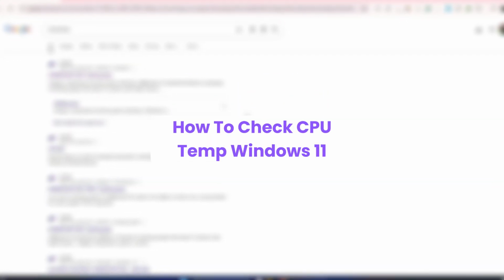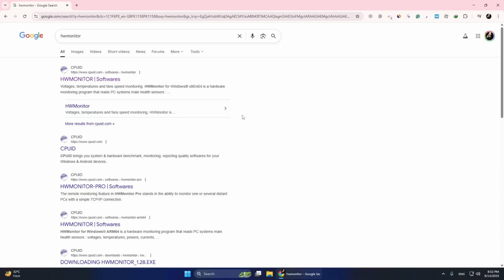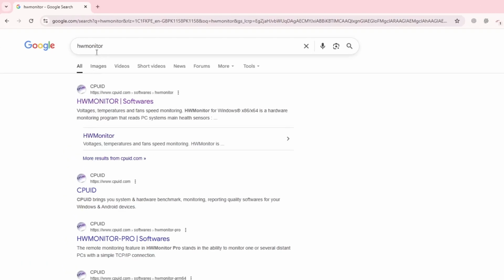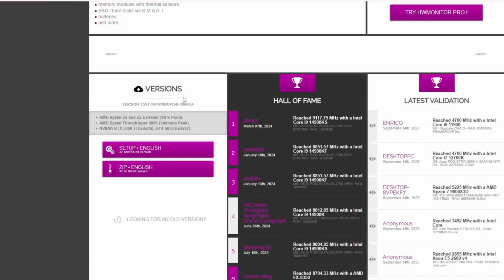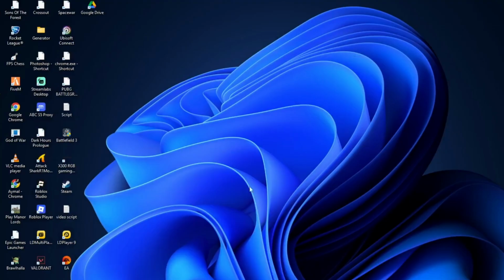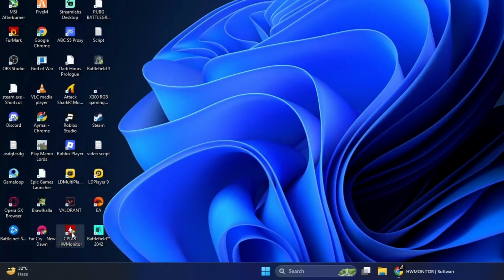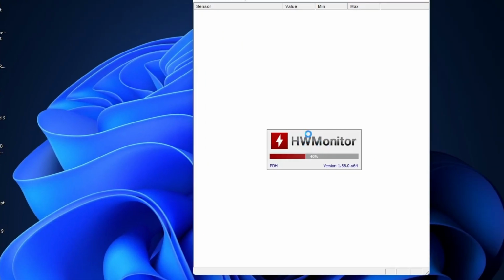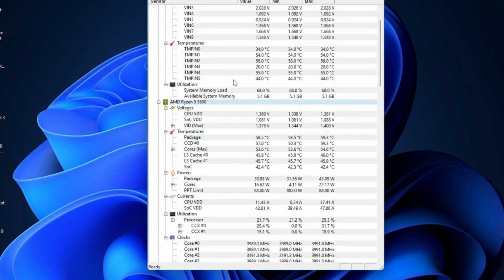How To Check CPU Temp Windows 11 | Quick Guide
Wondering how to keep an eye on your PC’s performance? In this quick guide, we’ll show you step by step how to check your CPU temperature in Windows 11 using HWMonitor. Monitoring your CPU temp is important to ensure your system runs smoothly, avoids overheating, and stays healthy for the long term. HWMonitor is a free and lightweight tool that makes checking temps simple and accurate. Whether you’re gaming, editing, or just curious about your computer’s health, this tutorial will help you track everything easily. Follow along and learn how to keep your Windows 11 PC cool and efficient!

Did this method help you successfully check your CPU temperature in Windows 11?

🔐 Secure Your Online Activity with NordVPN:

30-day money-back guarantee
Starting at just €3.09/month (instead of €11.59)!